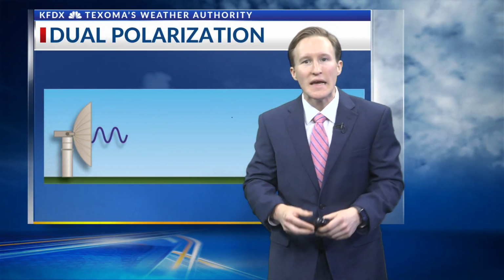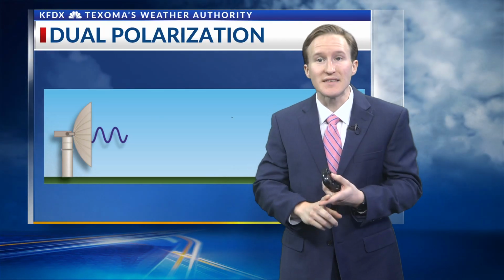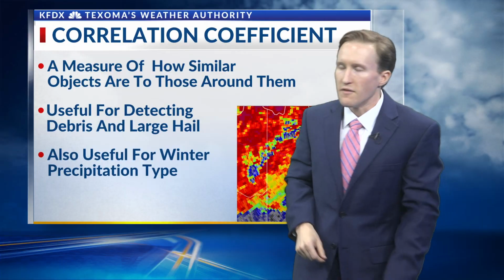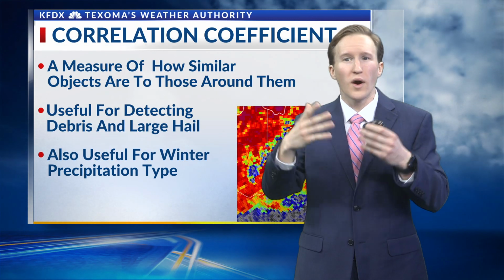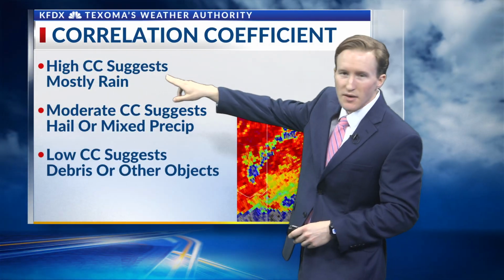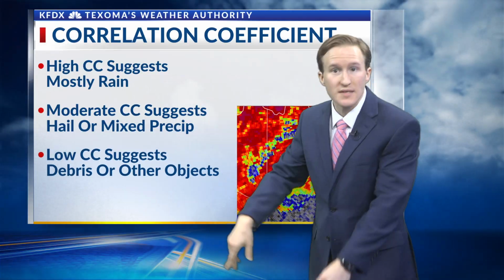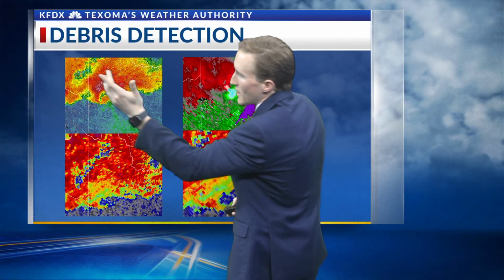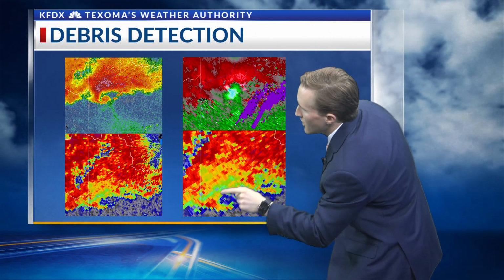Radar School: Dual Polarization